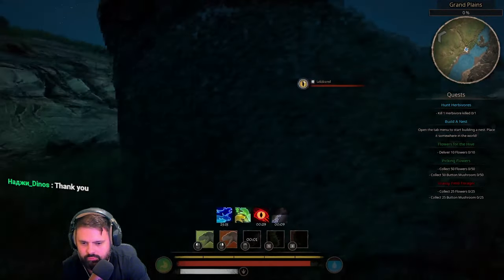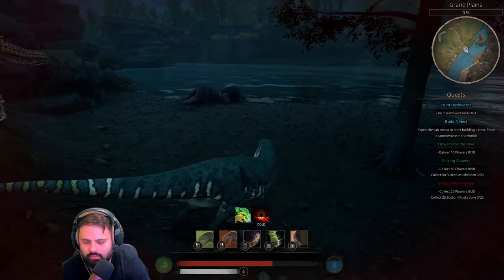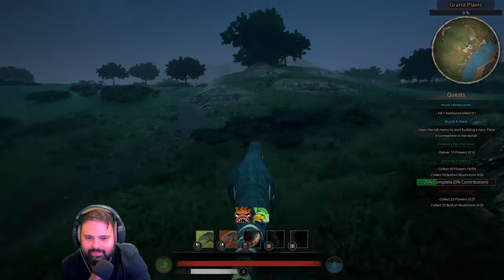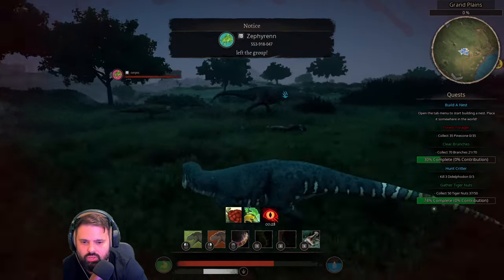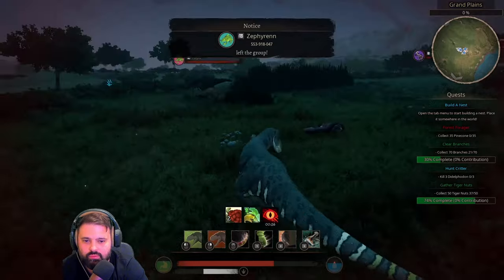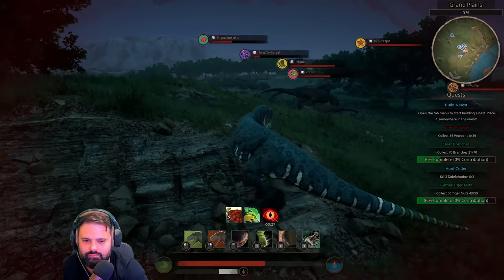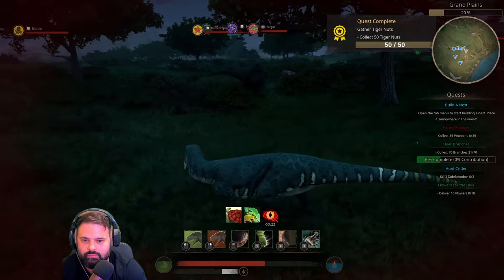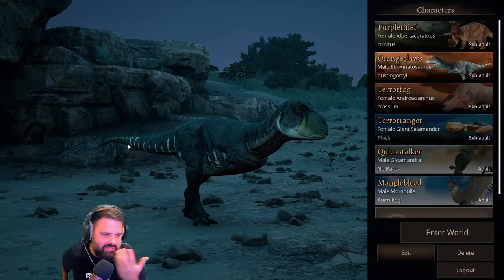That Was Fun Experience with New Mod EKRIXINATOSAURUS In Path Of Titans!